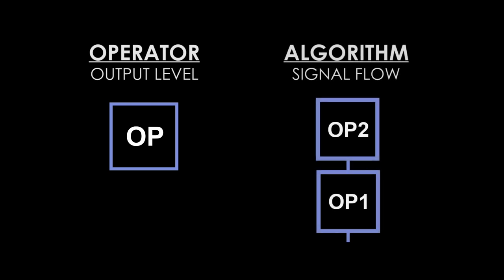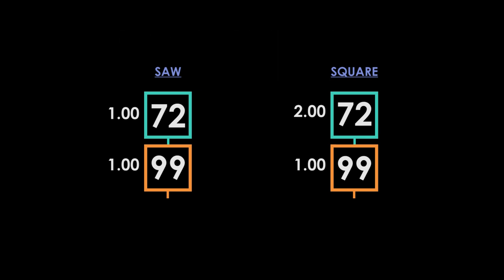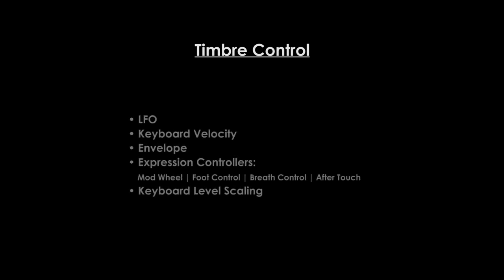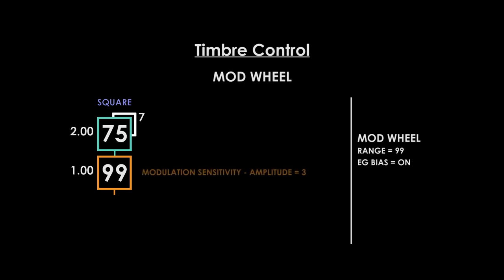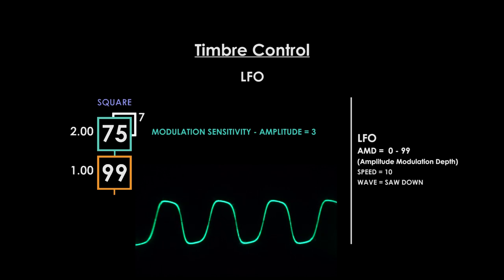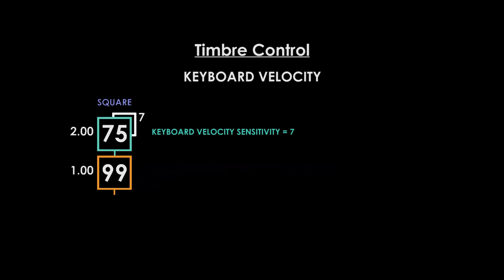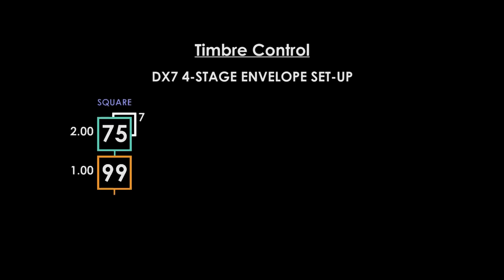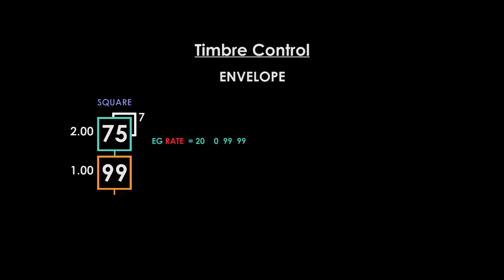Waveforms & Filter Effects | FM Synthesis Explained 2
Welcome to madFame FM - FM Synthesis Explained.

In this episode, I show you how to make classic SAW and SQUARE waveforms. Plus, I show you how to control your Modulator Output Level to create a FILTER EFFECT.

All $2 or more Patrons can download my Custom Patch SYSEX files.

If you want to program some of my custom patches then check out my DX7 Custom Patches.

Some of the music used in my videos is available on the Magic & Steel bandcamp page: